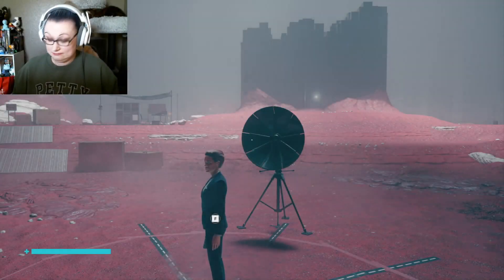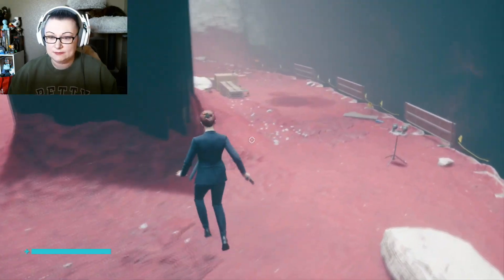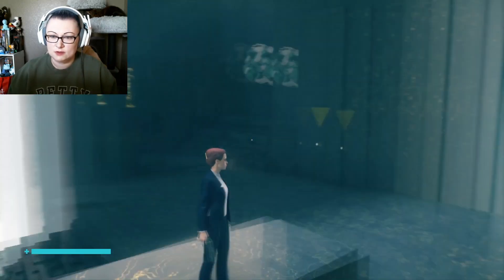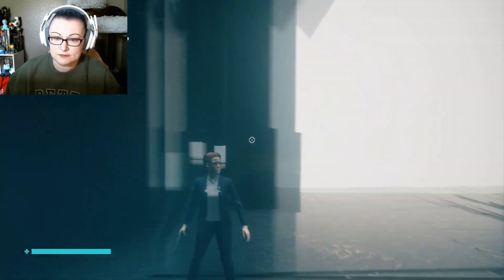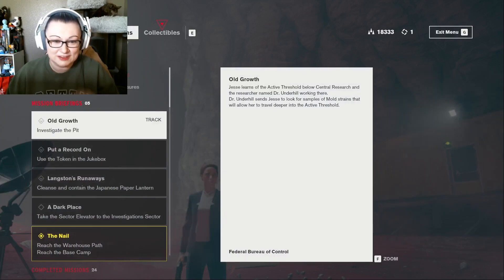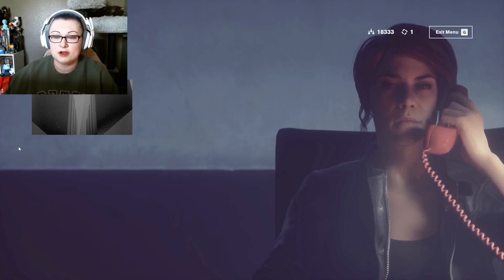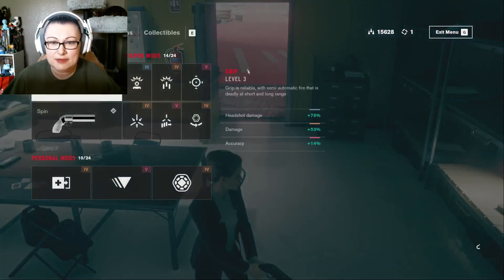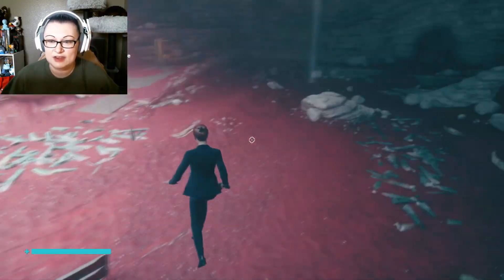I Can Build Stuff!!! ~ Control ~ Episode 42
This is going to be so much fun! I'm glad it gave you a choice for new abilities, but I also wonder if I can get the fracture ability after I finish the rituals...